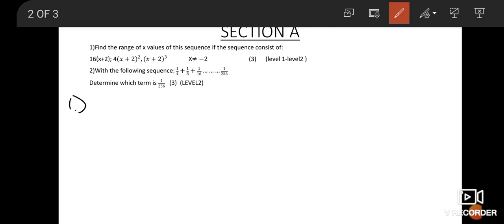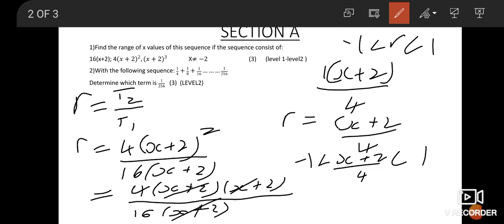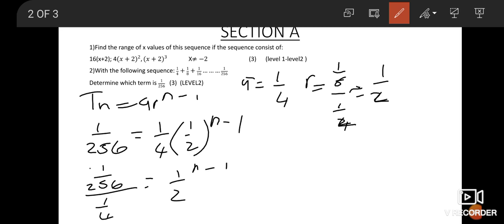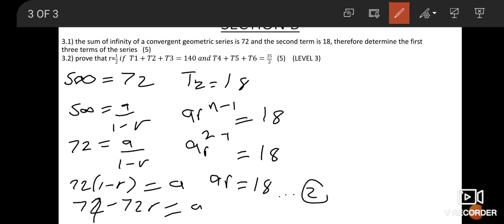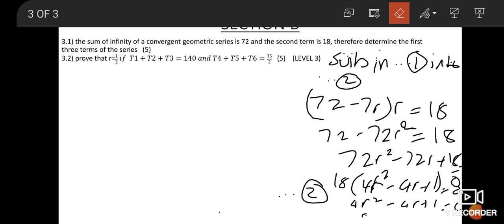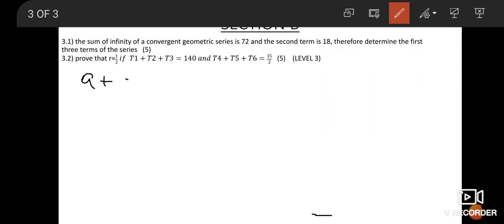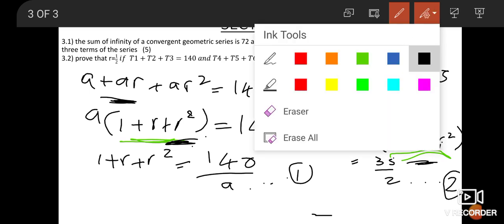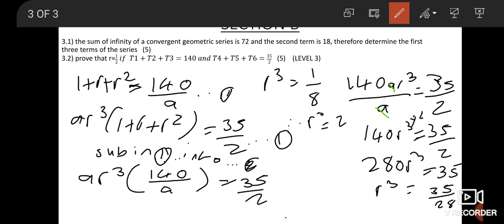2 May 2022